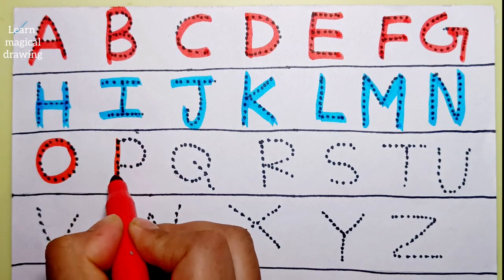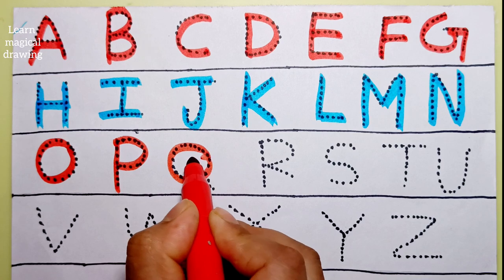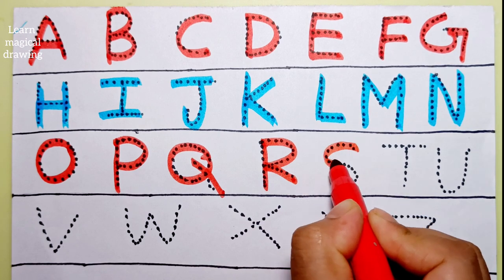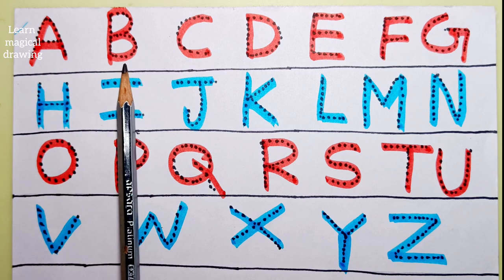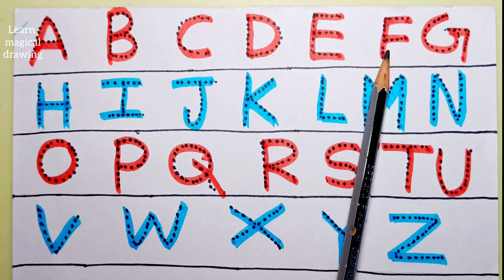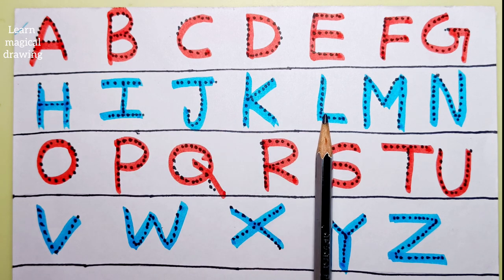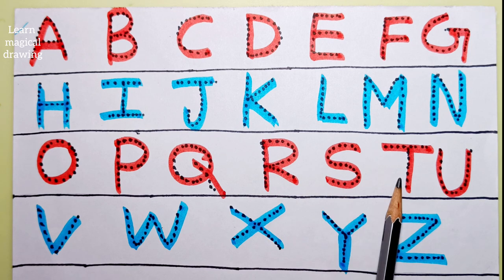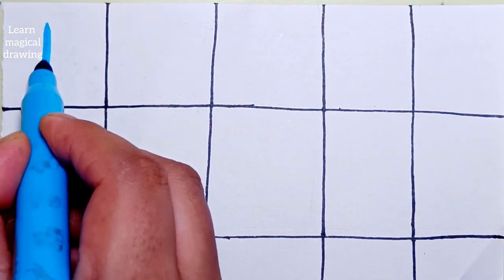유아와 아이들을 위한 ABCD 알파벳 따라쓰기 | Learn ABCD Alphabets | Shapes for kids and Toddlers | ABC phonics song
유아와 아이들을 위한 ABCD 알파벳 따라쓰기 | Learn ABCD Alphabets | Shapes for kids and Toddlers | ABC phonics song | English for kids

안녕하세요. ^^
유아와 아이들을 위한 그림자 점선 따라 ABCD 알파벳 쓰기와 모양 따라 그리기 색칠하기입니다.
 ABC송 들으며 다양한 모양과 ABC 알파벳을 즐겁게 배워 보아요.